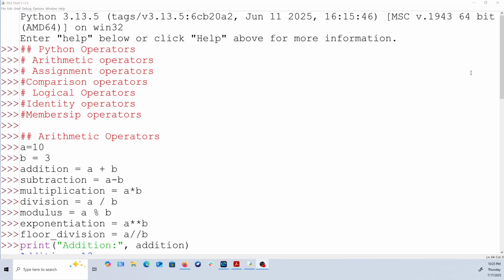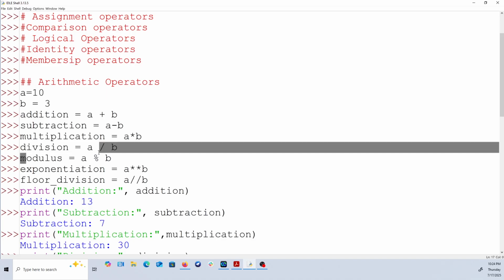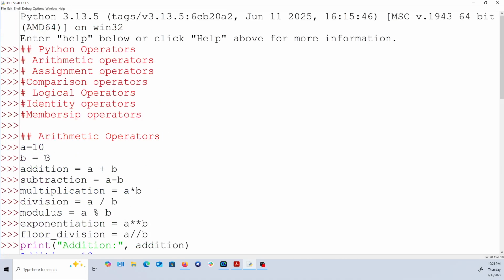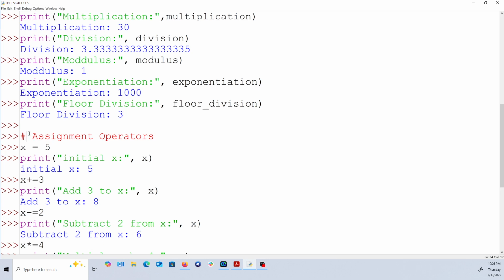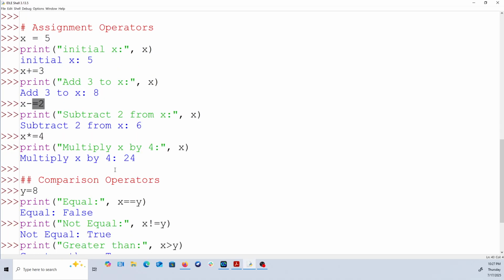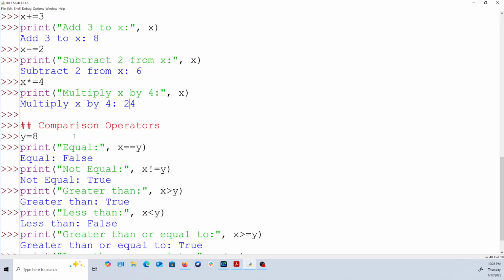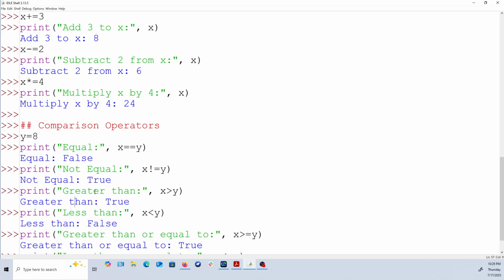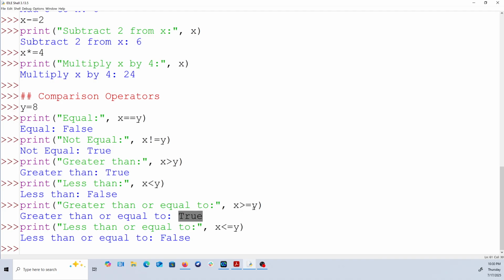Lesson 3: Python Operators (Arithmetic, Assignment and Comparison Operations)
This lesson is on the different types of python operators, that is operations we can perform on variables and values